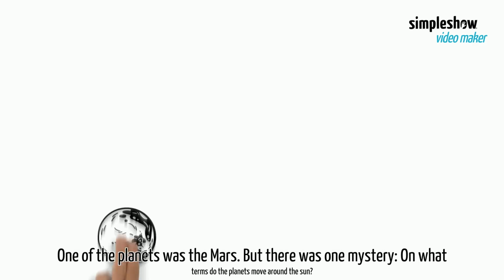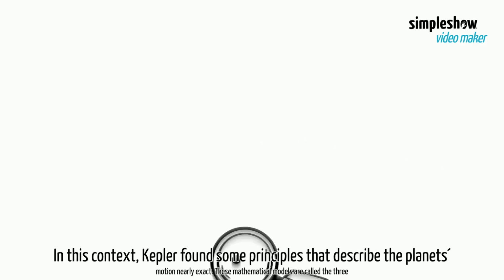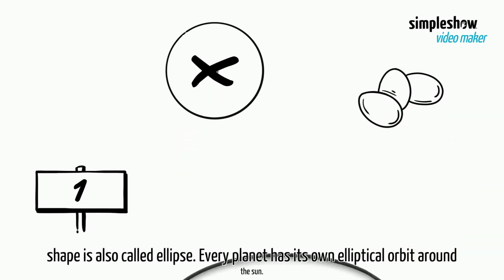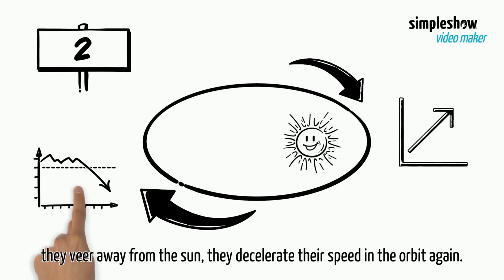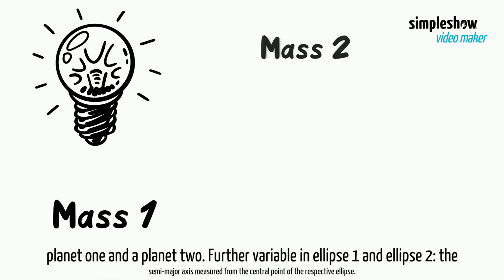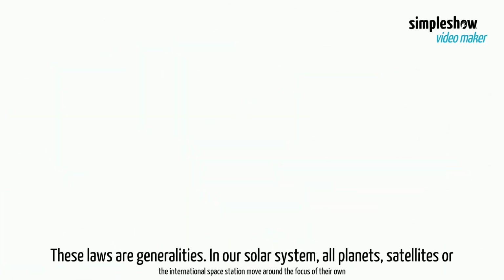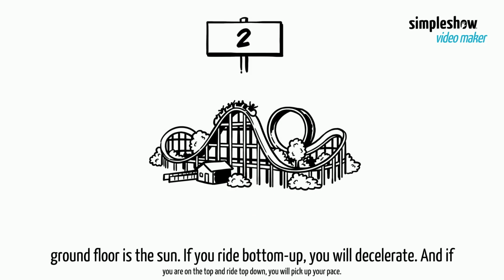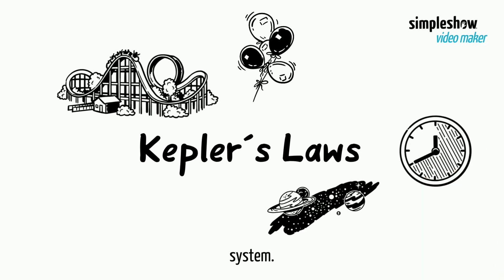The Kepler´s laws - simply explained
Johannes Kepler researched the planet Mars over years and found three mathematical principles that generally describe the planetary motions in our solar system - so called the "Kepler´s laws". They are also important for space flights. But how to describe such formulae quite simple? Please look at the video. Just my 50 cents on the World Space Week.

In Cooperation with Simpleshow Foundation (Video Maker).